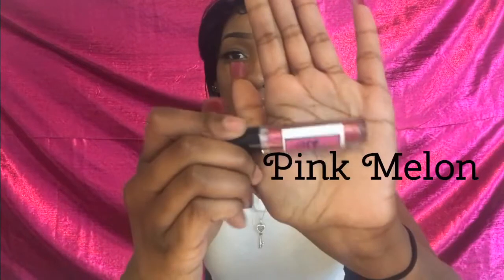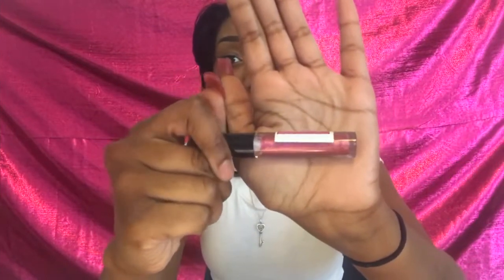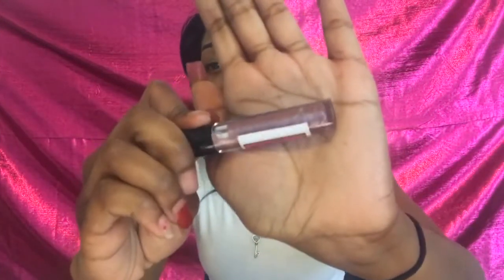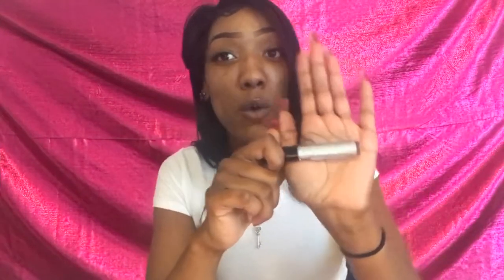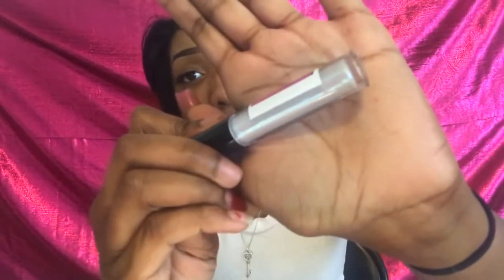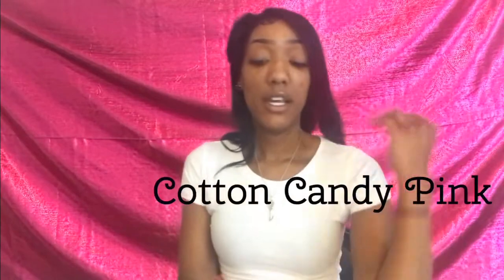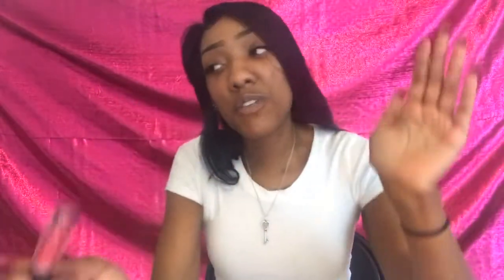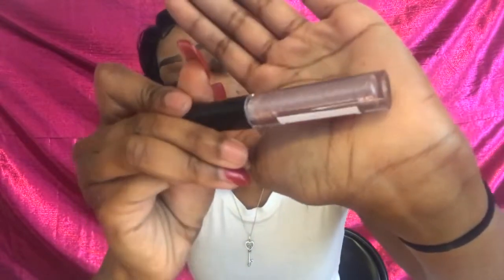HOW I STARTED MY OWN BUSINESS (LIP GLOSS LINE)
USECODE : SUMMER19 AND GET $1 OFF EACH JUICY LIPS GLOSS

Lip Gloss Tubes : 20 Pack of 3ml Empty Lip Gloss...

Busniess Instagram: IcyyGirlLashes